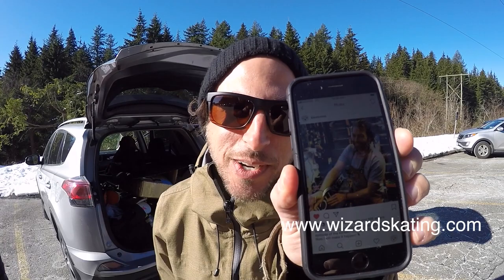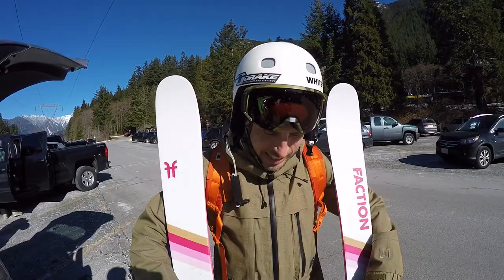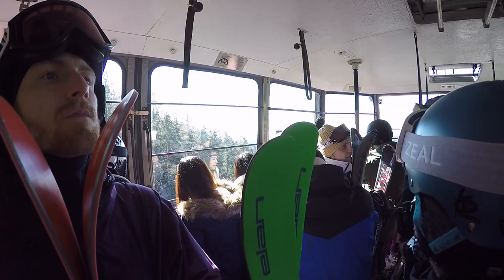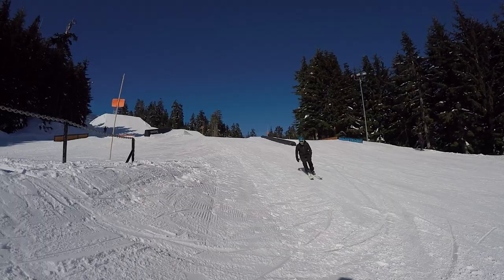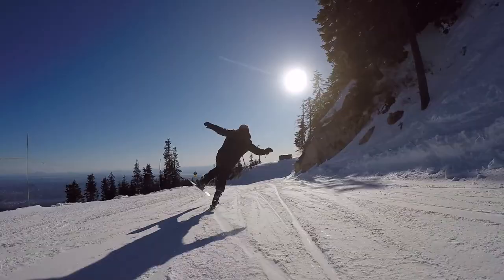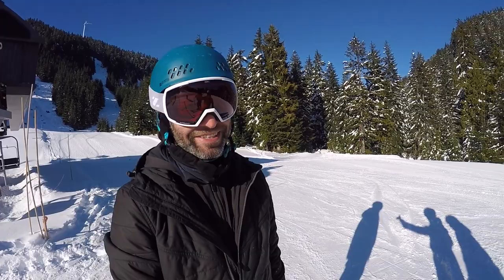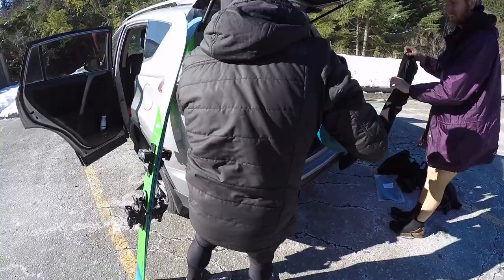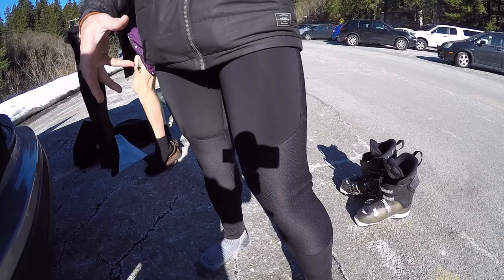Wizard Skiing With Leon Basin - KENNY VLOGS EP22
Follow Leon on Instagram @leonbasin
Follow Louie on Instagram @pacmanlou